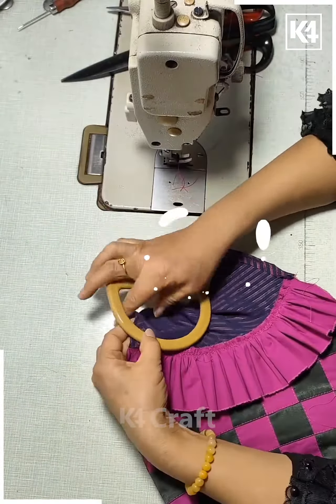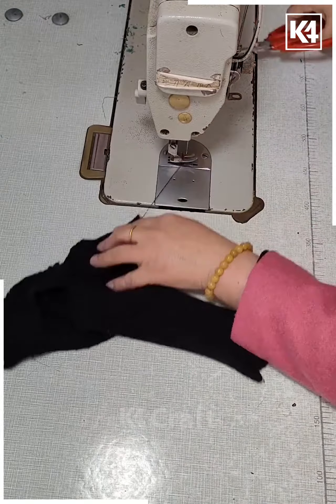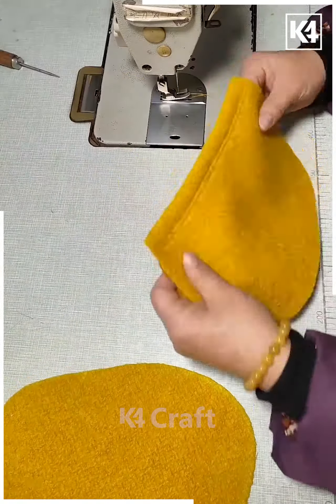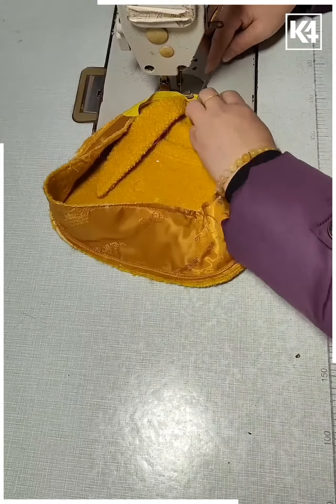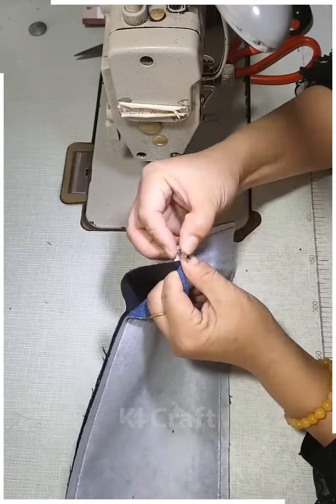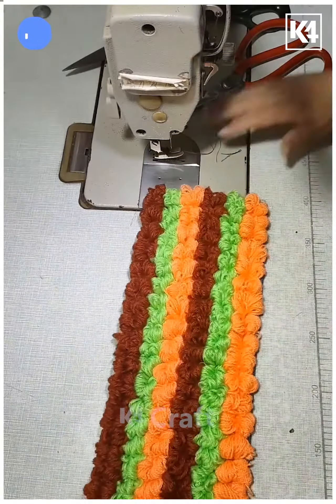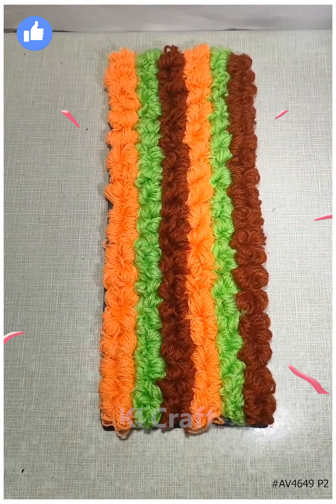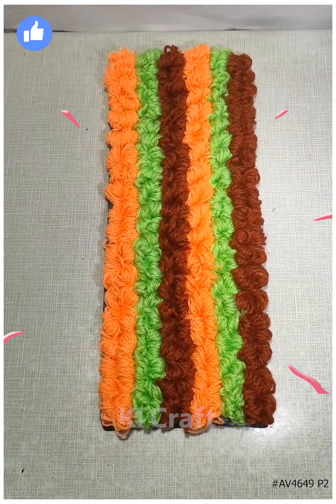Upcycling Old Clothes into New Items | Sewing for Beginners | Upcycled Old Clothes into Bag Patterns